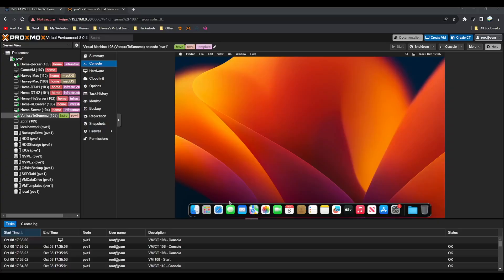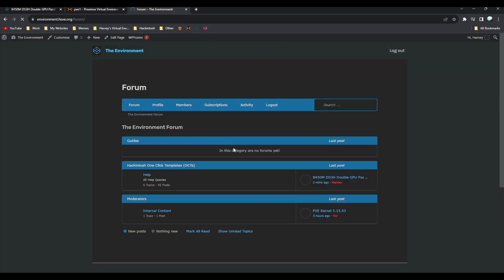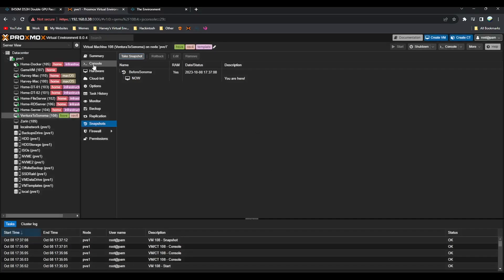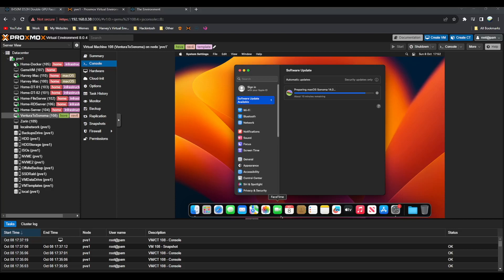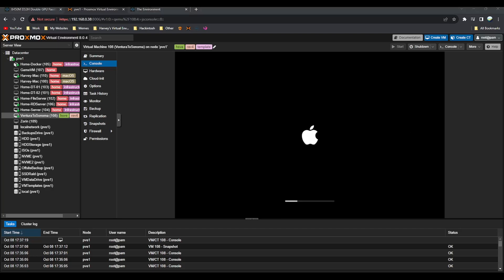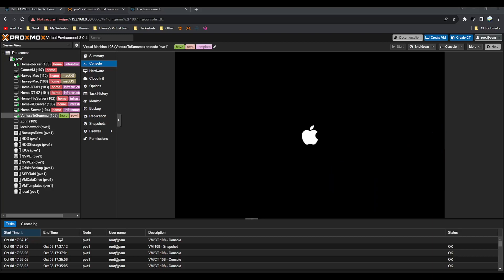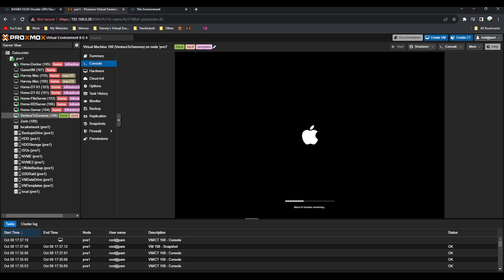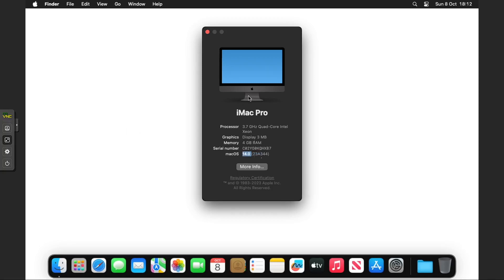Hackintosh Ventura Upgrade To Sonoma Using Proxmox